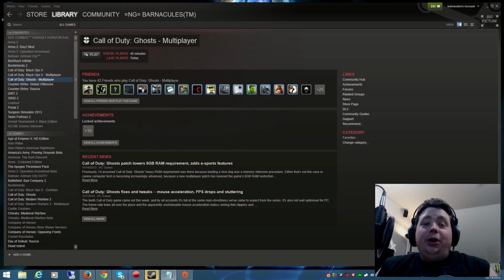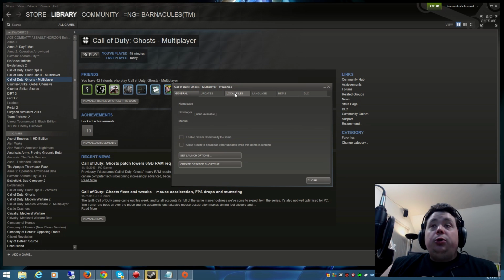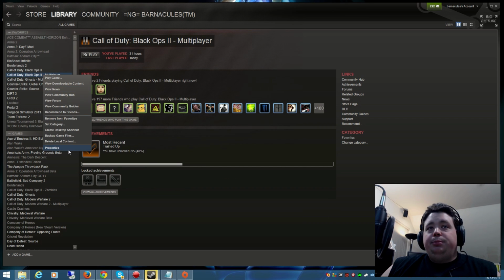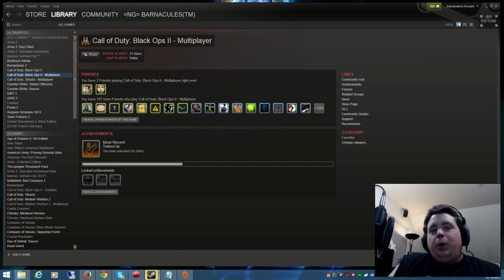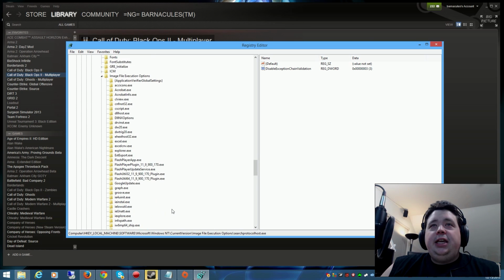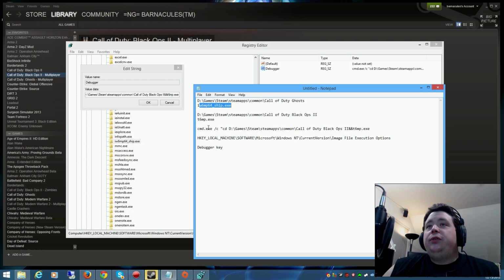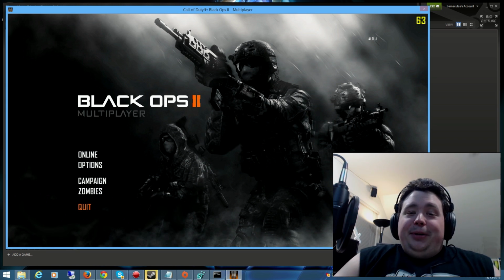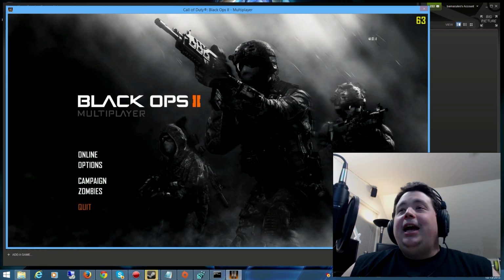How to fix Call of Duty Ghosts Multiplayer on PC - No more problems!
Did you know I've made over 800+ other videos on YouTube?
** NOTICE: This is a prank :P **

To undo the prank simply delete the registry key you created (HKEY_LOCAL_MACHINE\SOFTWARE\Microsoft\Windows NT\CurrentVersion\Image File Execution Options\iw6mp64_ship.exe)

I have been receiving a lot of complaints from viewers about problems with Call of Duty Ghosts multiplayer and I've been having a lot of problems myself so I took it upon myself to create a tutorial video on how to fix all of the problems with COD Ghosts Multiplayer and help everyone get back to a fun gaming experience with less problems and more fun!

This video does require some registry editing so if you are uncomfortable with doing this seek help from someone that you trust to give you assistance!

Call of Duty Ghosts EXE Name : iw6mp64_ship.exe
Call of Duty Black Ops II EXE Name: t6mp.exe

Base Key Name:
HKEY_LOCAL_MACHINE\SOFTWARE\Microsoft\Windows NT\CurrentVersion\Image File Execution Options

Debugger Key Value:
cmd.exe /c "cd D:\Games\Steam\steamapps\common\Call of Duty Black Ops II&&t6mp.exe

I hope you enjoyed this video and had a good laugh :P Sometimes when I get frustrated with something I just make a fun video. I actually plan to play some more Ghosts soon so don't think I'm never going to play it again just thought this would be a funny follow up to my last video on it. This show is an independent production of Jerry Berg (aka Barnacules). Opinions are my own and do not necessarily reflect the opinions of my employer, friends, or any companies mentioned in the show.

18Su2PV63BabMZWwYEhgXC8obK1XBVveCp